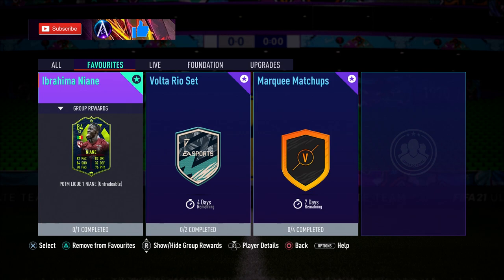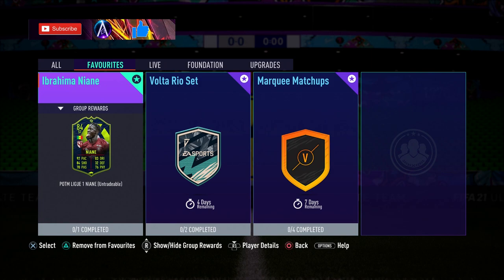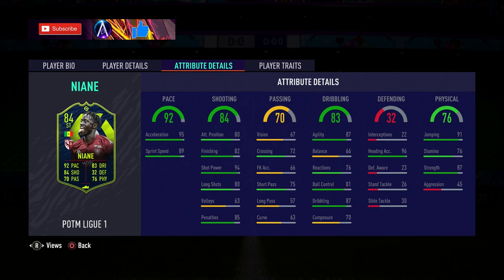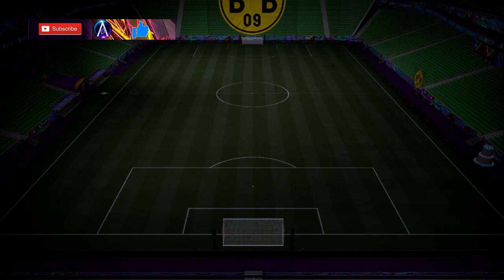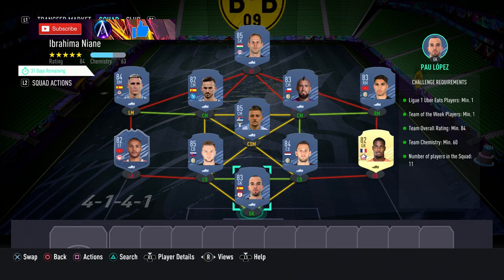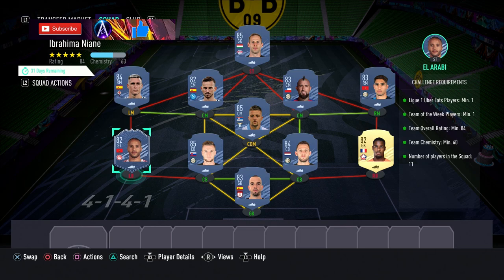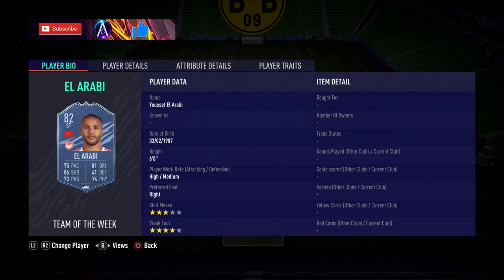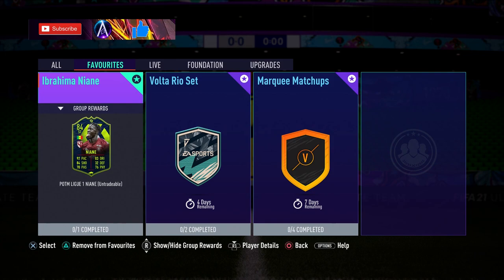Ibrahima Niane POTM SBC Cheapest Solution!!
How to complete the Ligue 1 Uber Eats Player of the Month for September, Ibrahima Niane. NO LOYALTY!